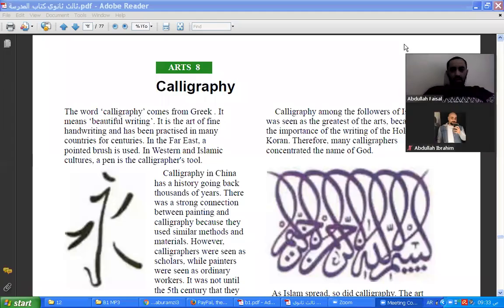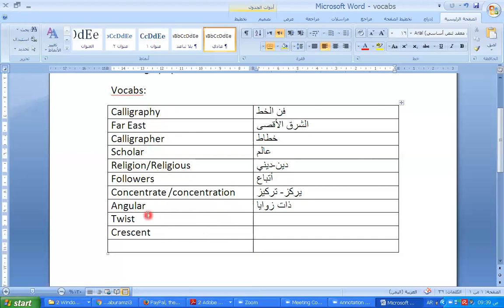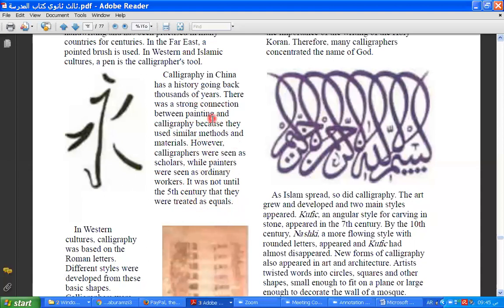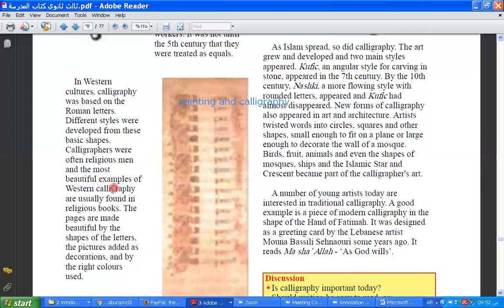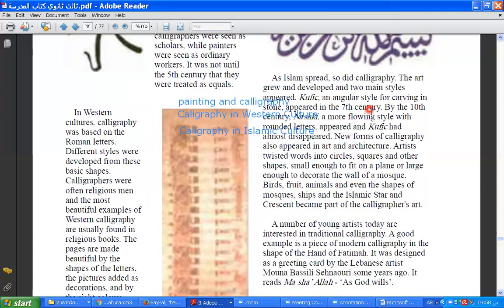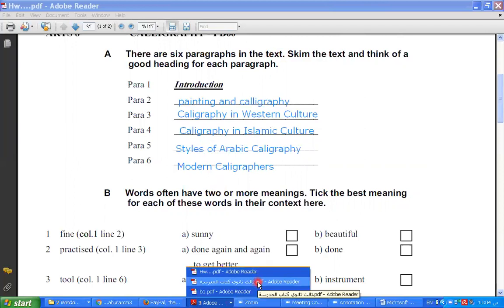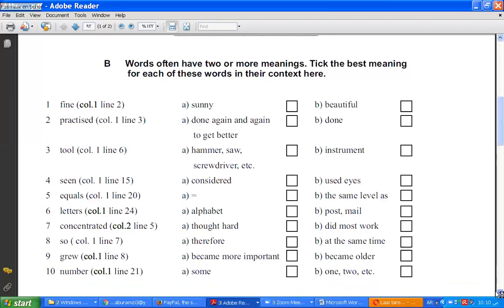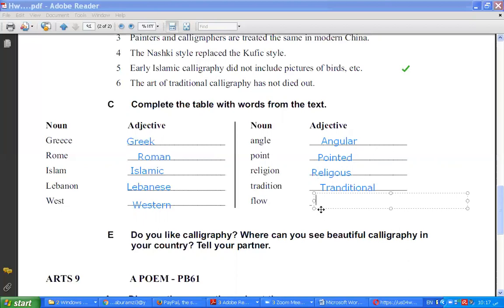Grade 12, Art section, 23 01 2021